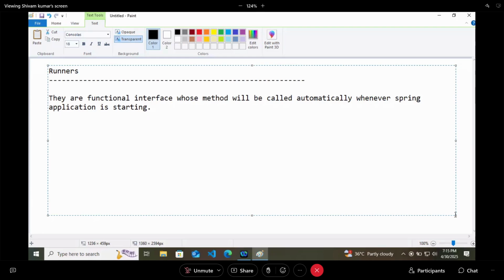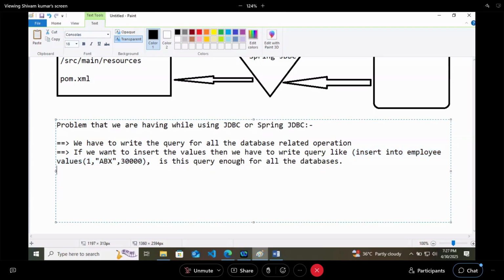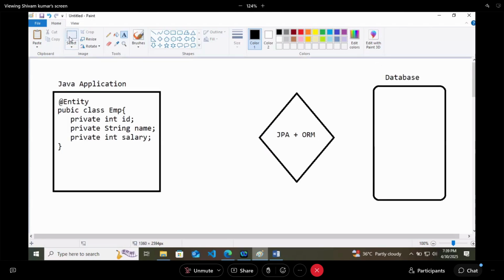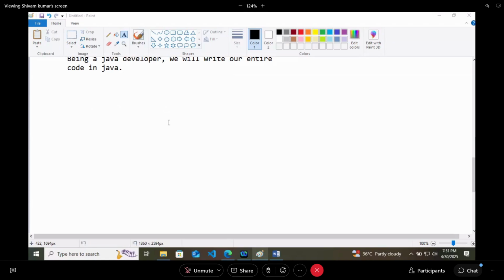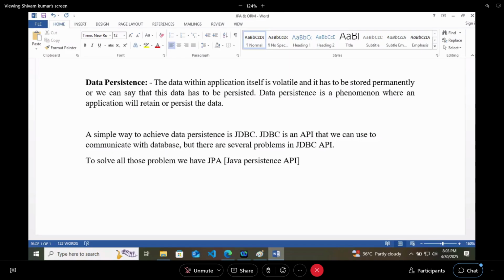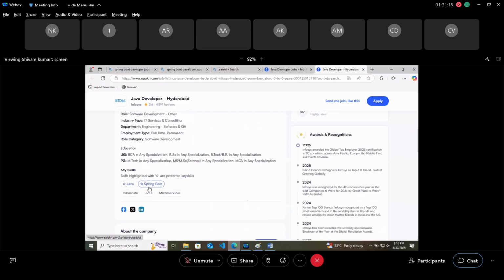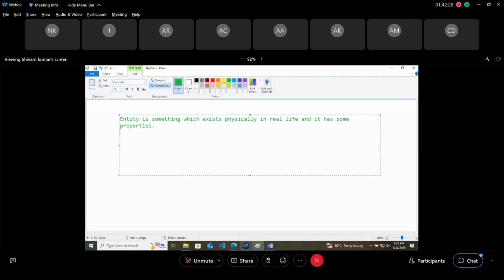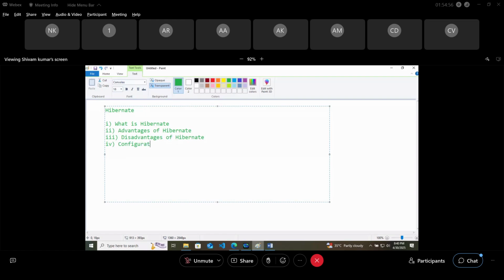30 April 2025 Spring Boot & Microservices Day 36